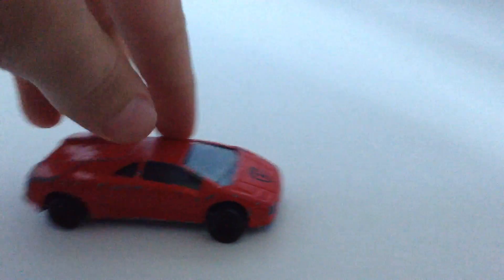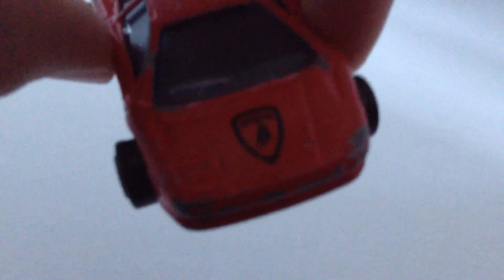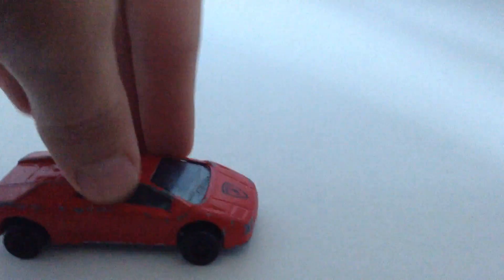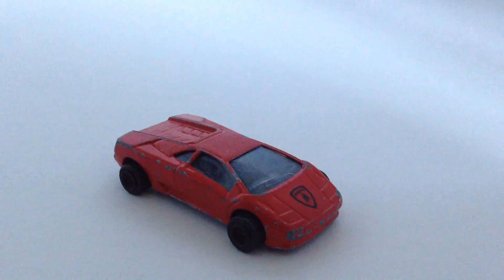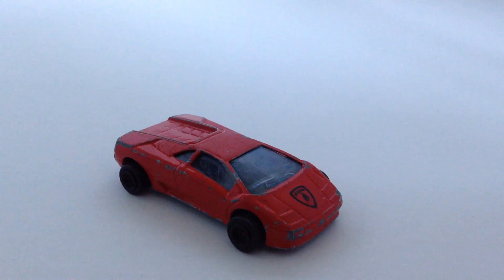Diecast Direct lamborghini diablo review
Like and sunscribe